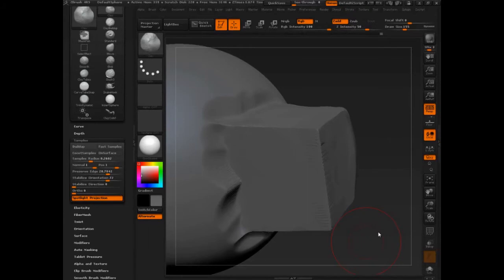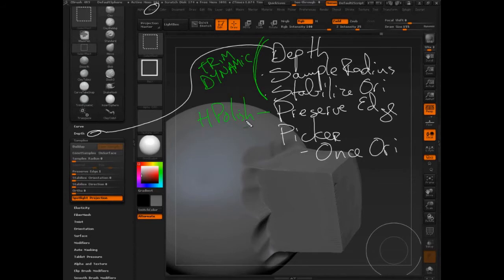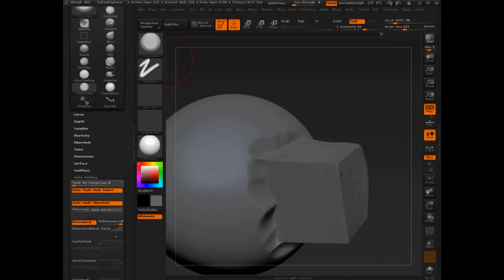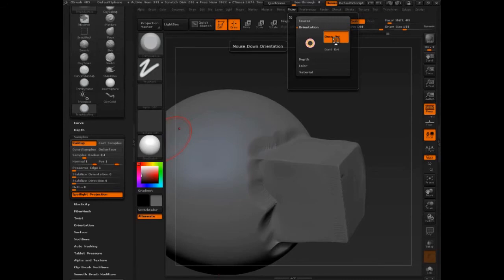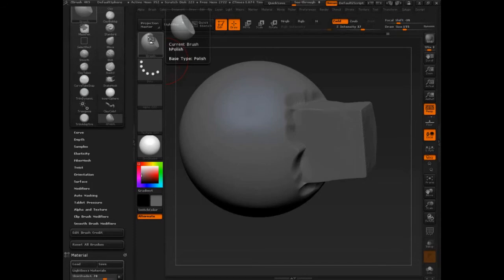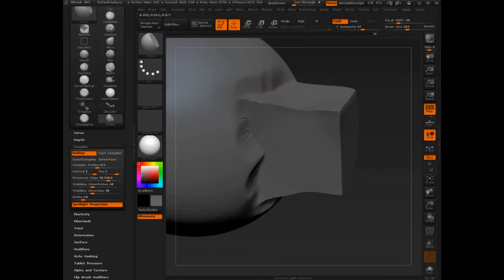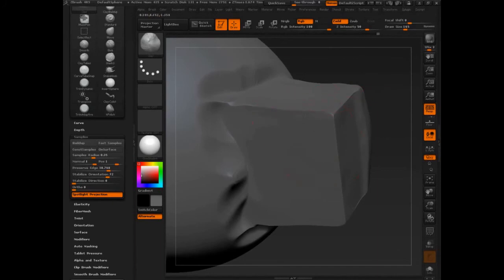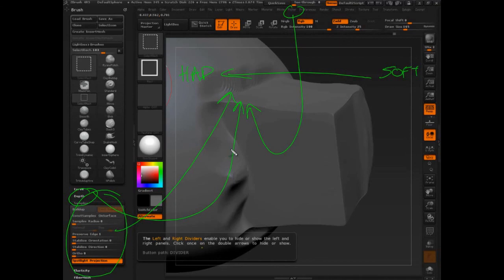ZBrush | Full Training Course | Project 2 - Lesson 4/4 | Lecture 4